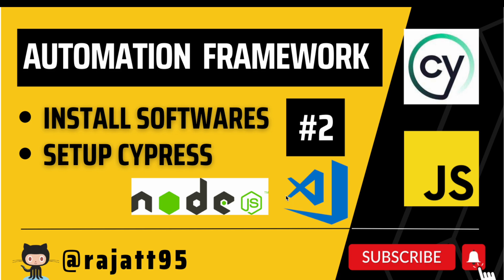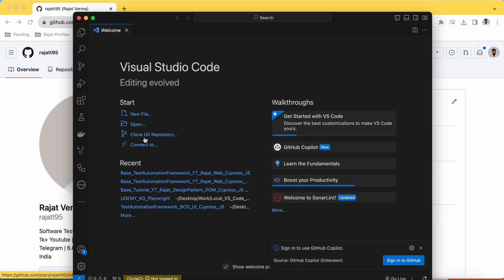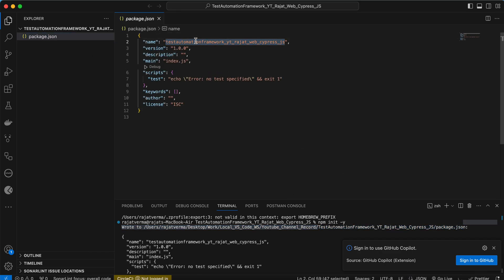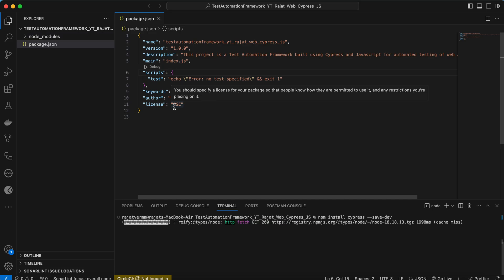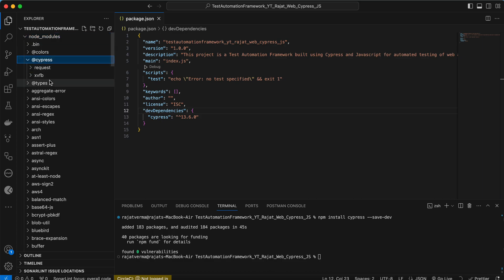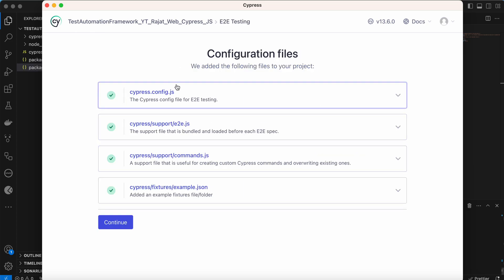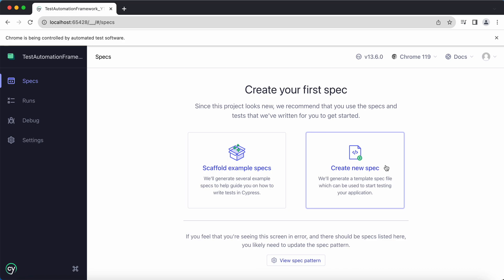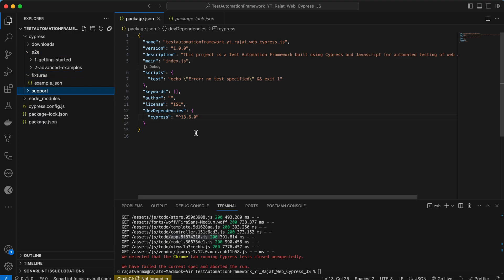Test Automation Framework | WEB | Cypress + JS | Part 02 - Setup Cypress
In this session, I have explained how we can install Node JS and set up Cypress for Test automation.

Documents
Test Automation Frameworks
1. Web

2. Mobile

3. API